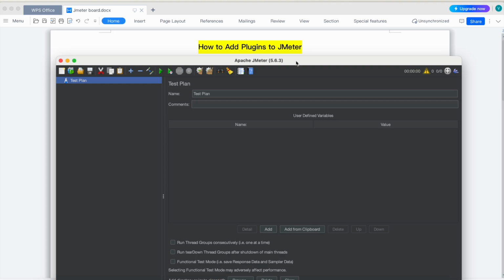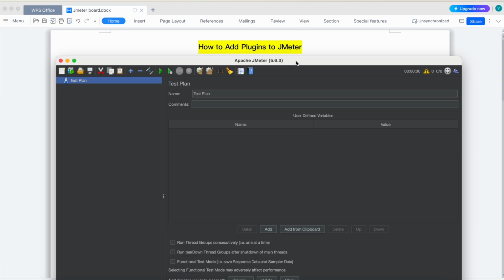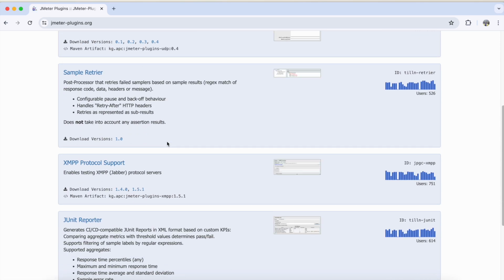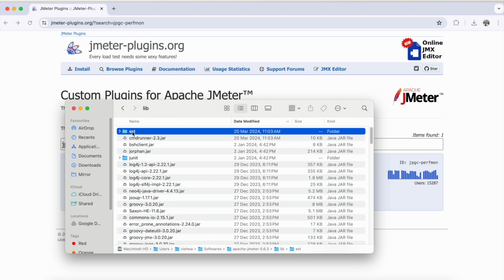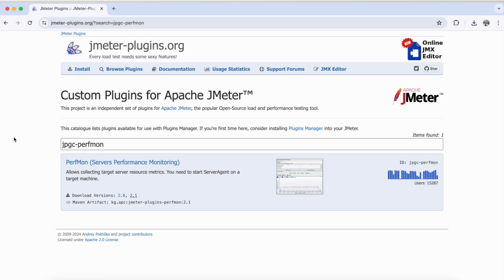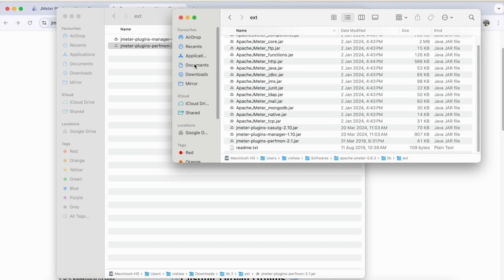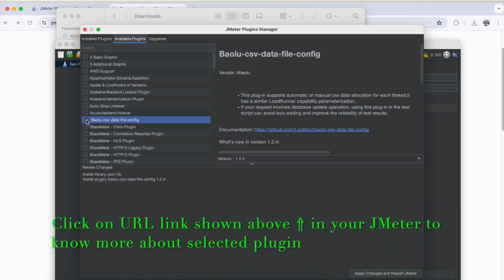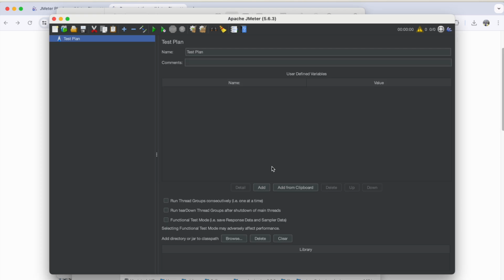How to use Plugins in JMeter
3 15 How to use Plugins in JMeter

Performance Testing using Meter course - Basic to Advanced